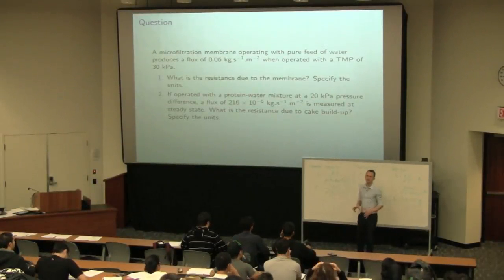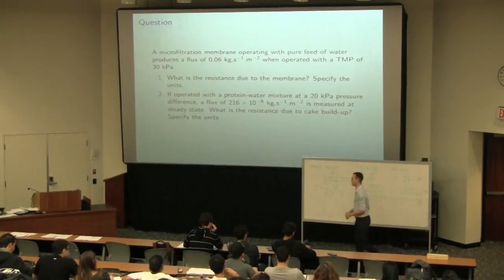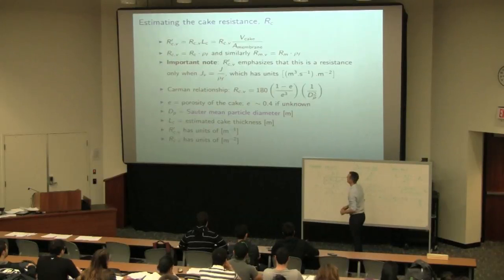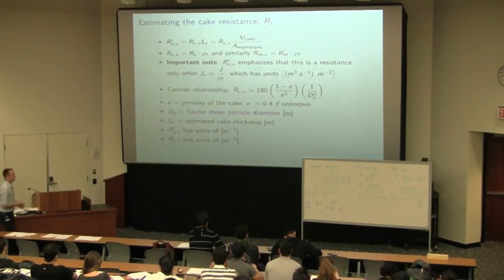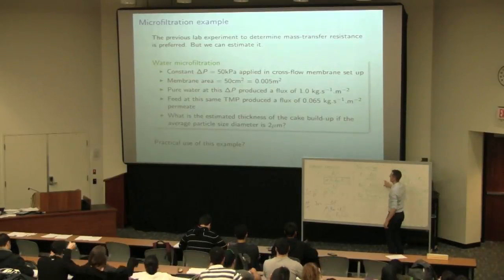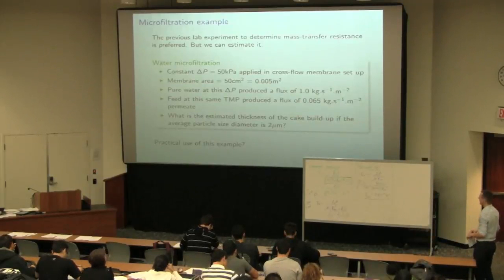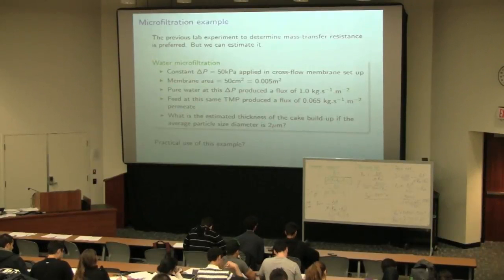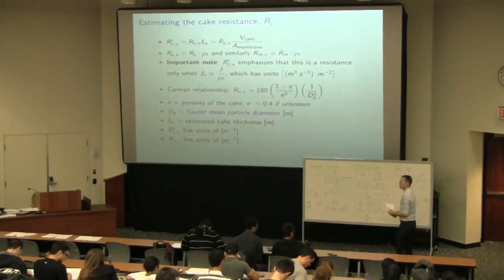4M3 2012 05C